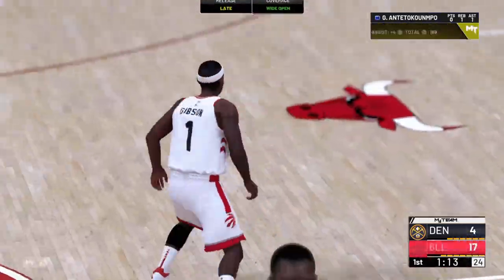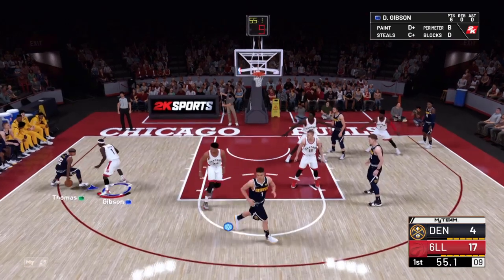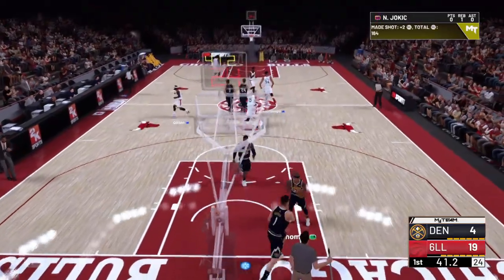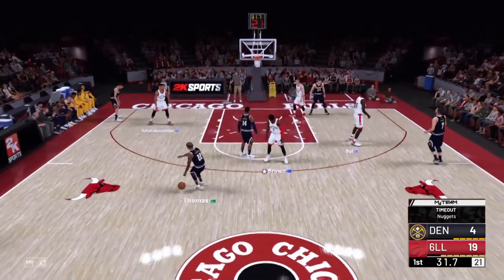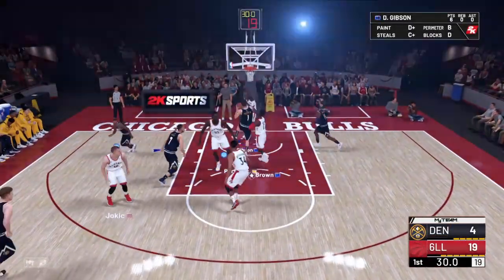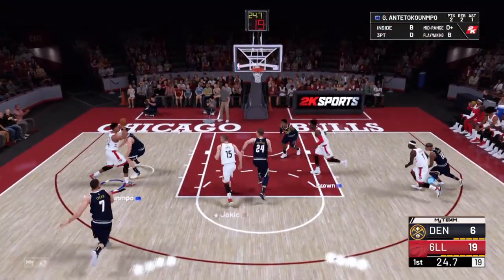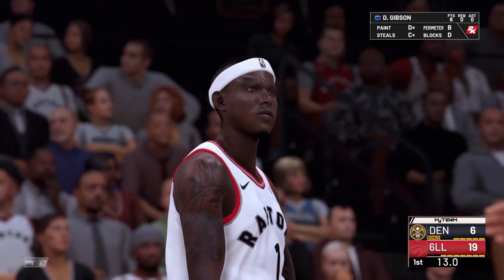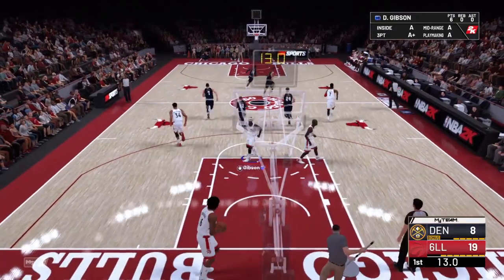NBA2K19 MYTEAM - FULL DOMINATION GUIDE - HOW TO GET ENOUGH MT FOR 3 STARS - DOMINATION REWARDS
Yoooo what’s up guys it’s LogicLookss and today I have another video for you guys. This video is on how to complete domination and earn enough MT to get 3 stars and beat domination. I show you some defensive tips and some tips on how to maximize your MT earnings from domination. Anyways guys I hope you guys enjoyed this video and I hope it helped you pass domination get those players and all those tokens. Subscribe if you’re new to the channel because once we hit 1,400 subscribers we will do a VC giveaway for Xbox and PS4 so you guys can build your teams up.